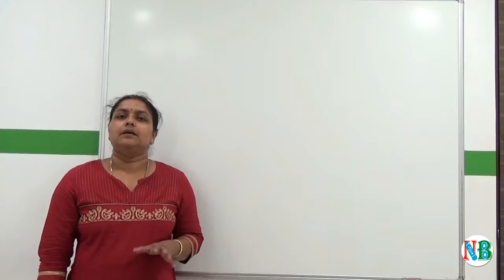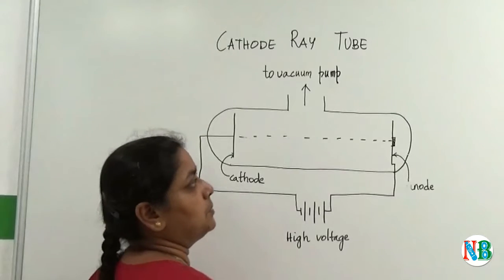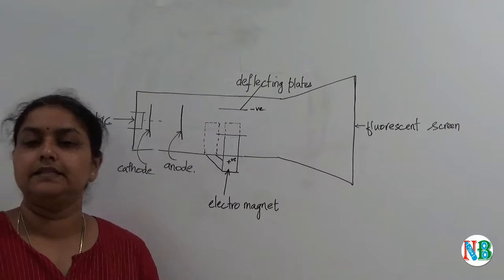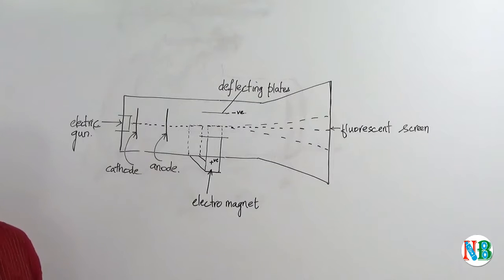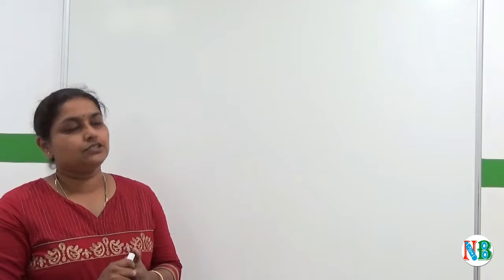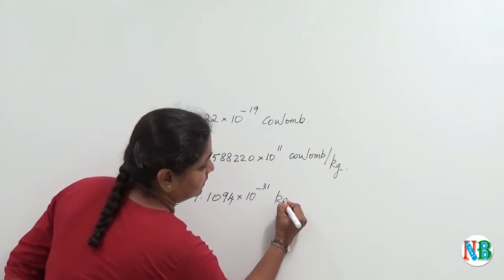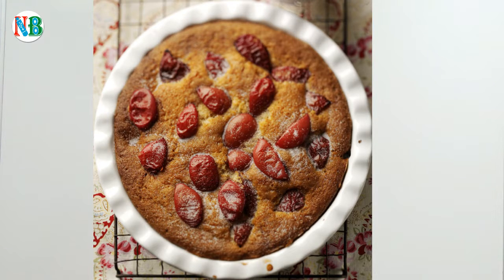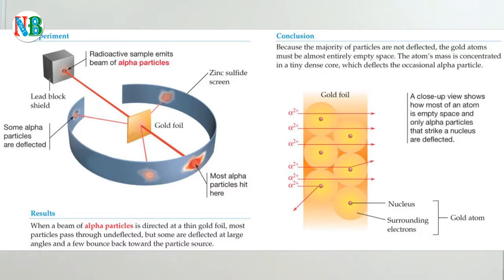Intro on Structure of atom